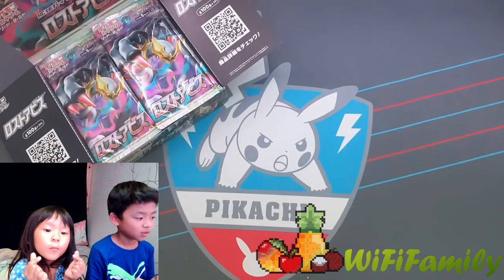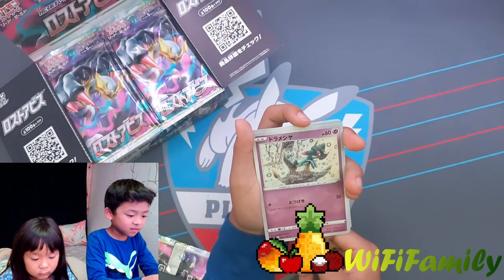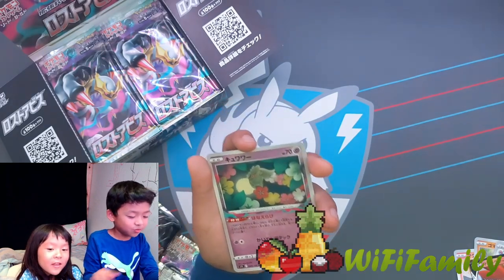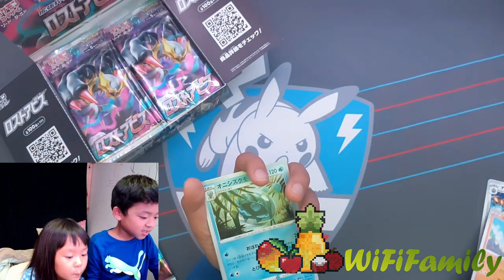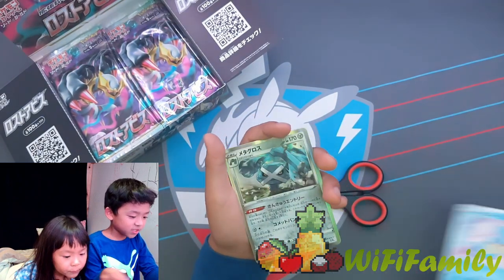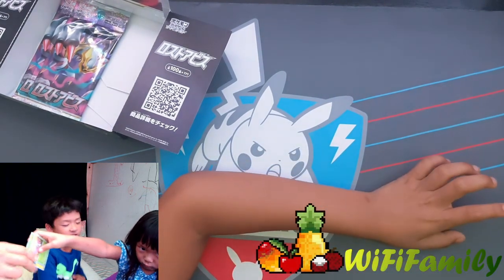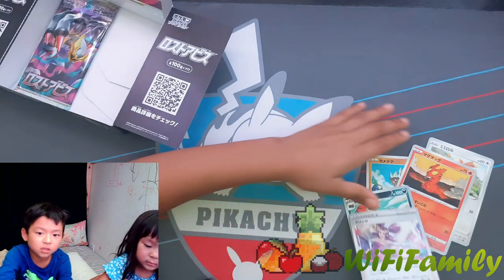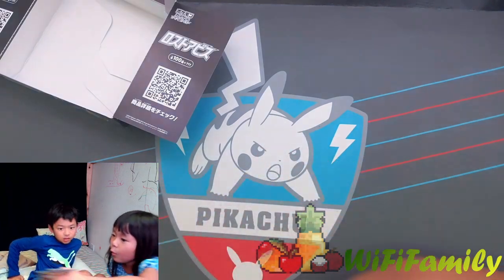WiFiPineapple let us off the leash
We got to open up the new set of Pokemon Cards Lost Abyss. It has been out for a little bit,, but we're finally getting around to opening it up!

Thank you for staying with us!!!